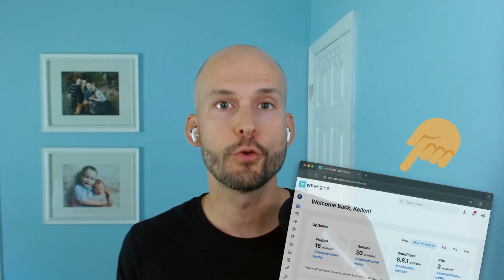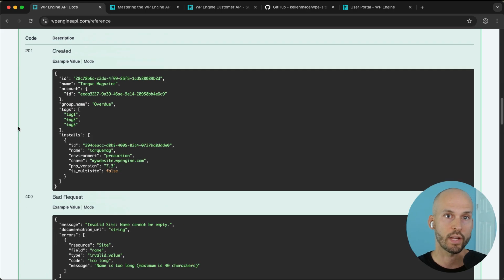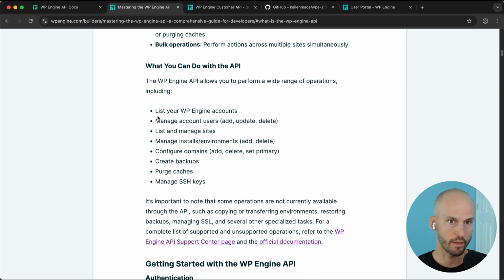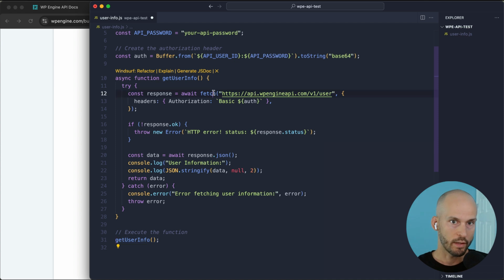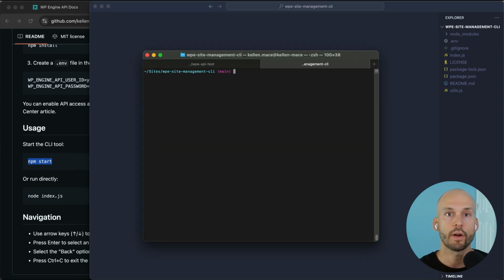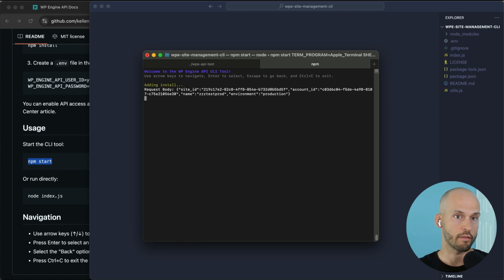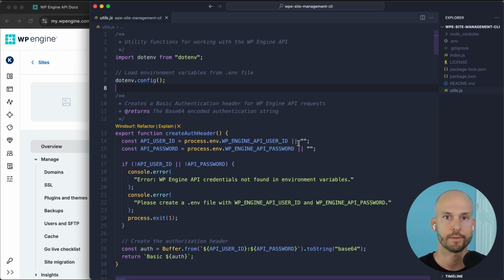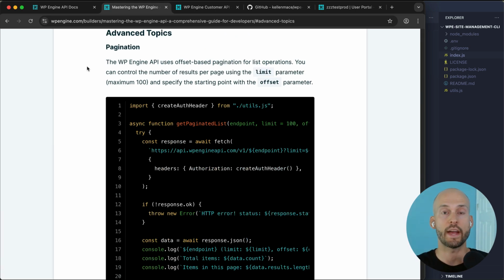Mastering the WP Engine Hosting Platform API: A Comprehensive Guide for Developers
Note that since this video was recorded, the name of this API has changed from "WP Engine API" to WP Engine's "Hosting Platform API".

CONTENTS:

00:00 - Intro
00:57 - What is the WP Engine API?
03:26 - Common use cases
06:32 - What you can do with the API
07:32 - Enable the API and make your first request
11:00 - Core API functionality
11:55 - WP Engine Site Management CLI tool demo
17:50 - WP Engine Site Management CLI tool code explanation
23:29 - Outro

RESOURCES:

"Mastering the WP Engine Hosting Platform API: A Comprehensive Guide for Developers" blog post: